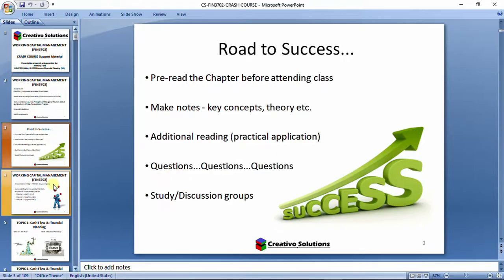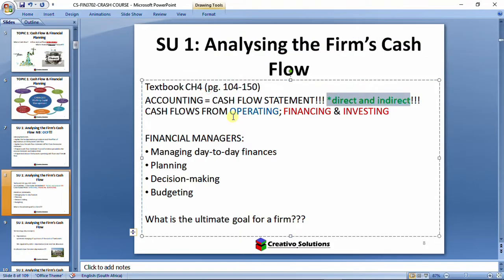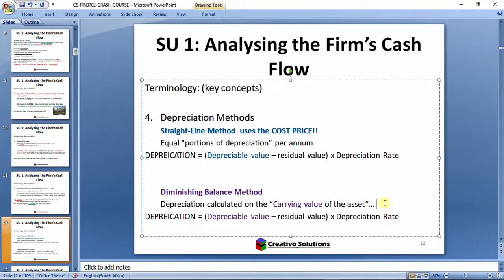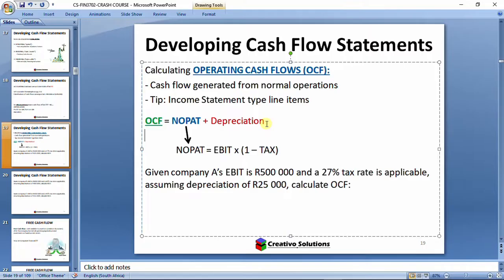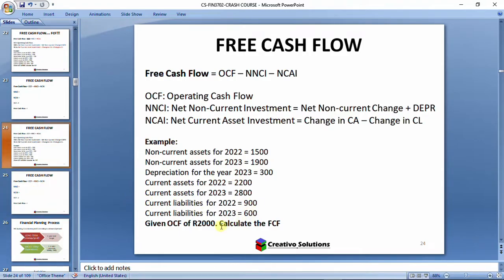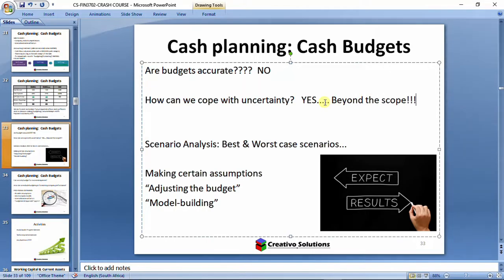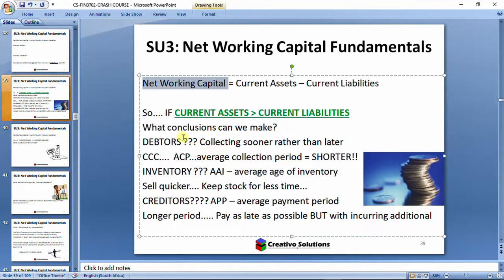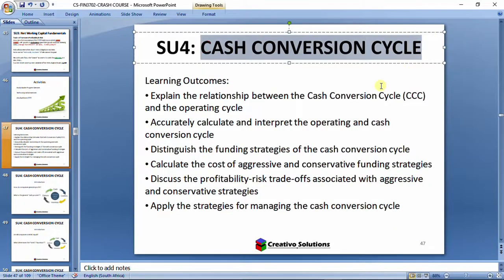FIN3702-Crash Course SU1-SU3